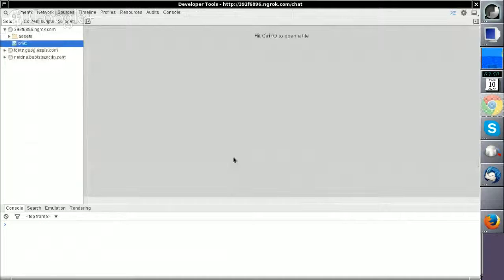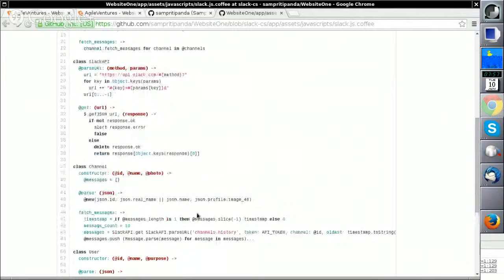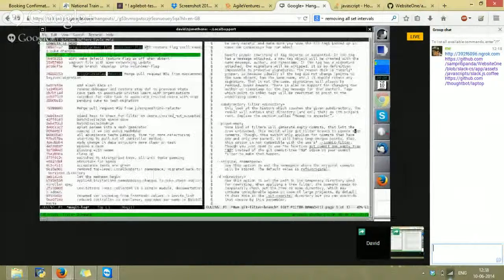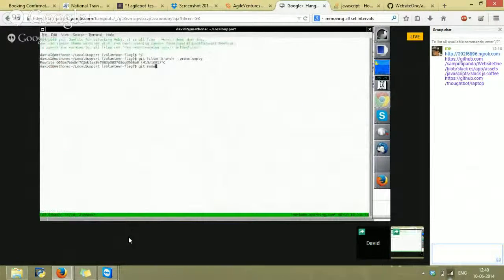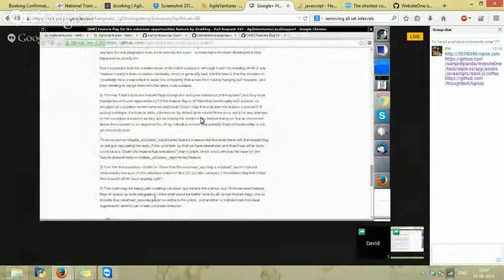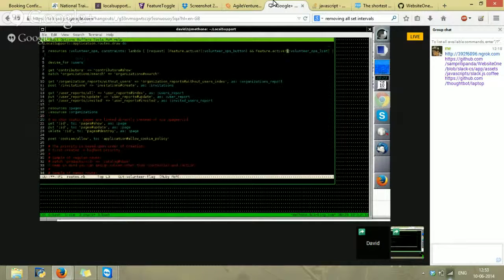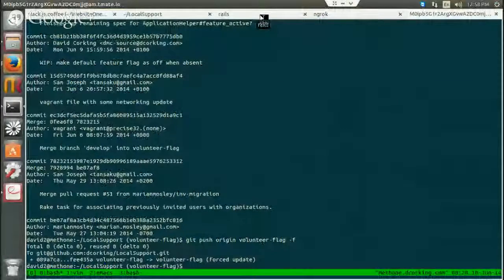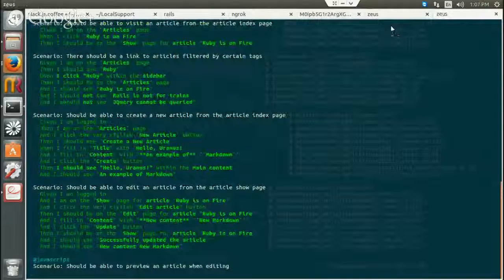LocalSupport Pairing: Feature Flags